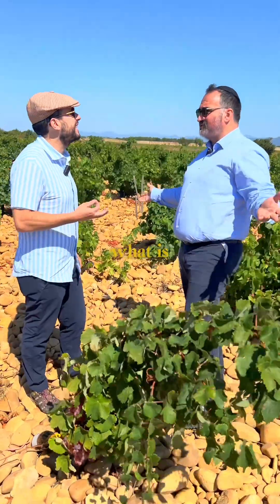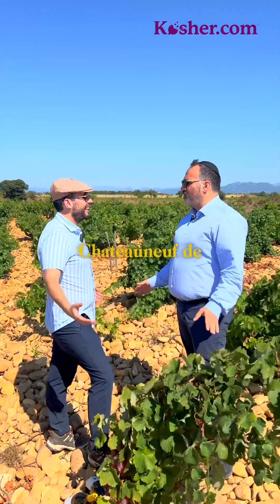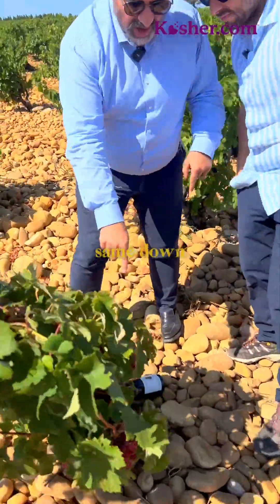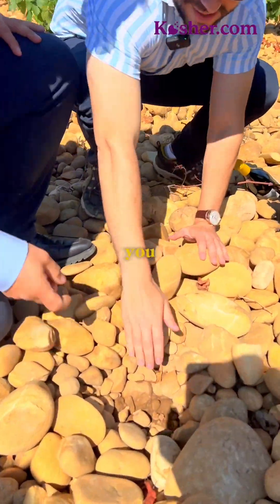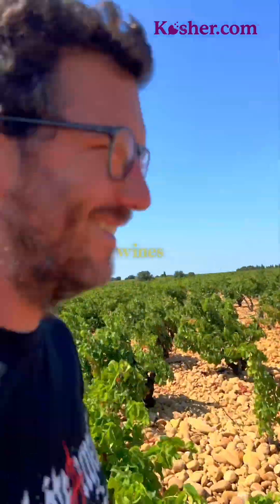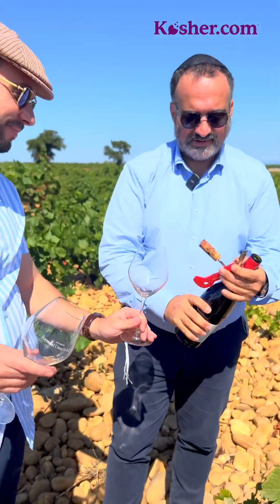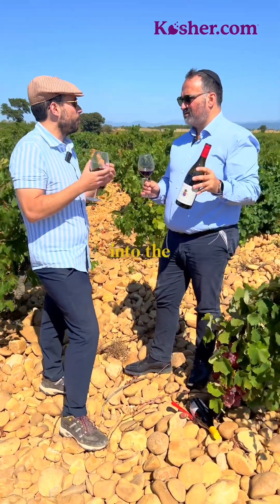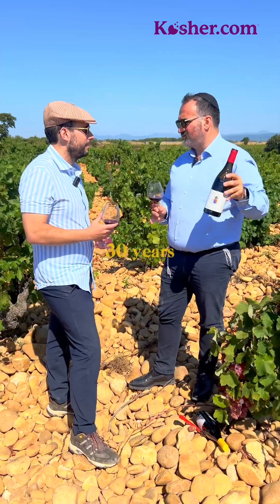Welcome to Châteauneuf du Pape in southern Rhône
Where the Mistral wind blows and some of @moishemayer ‘s favorite varieties grow ✨ A big thanks to @menahem_israelievitch for taking time out of the hectic harvest season to help with this week’s winewednesdaywisdom ❤️
Grab a bottle of the complex @domaine_usseglio_raymond and taste the rocks, wind and southern France 🇫🇷